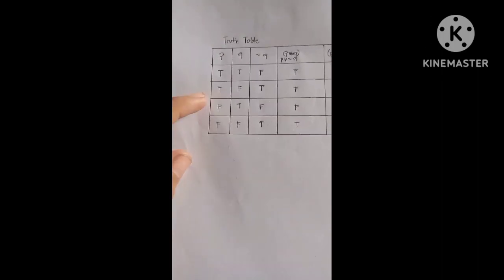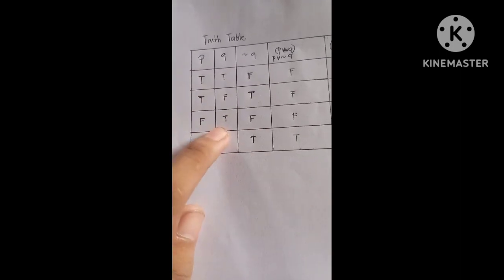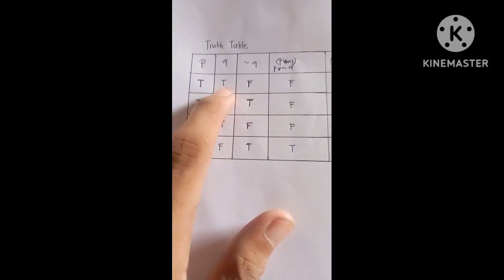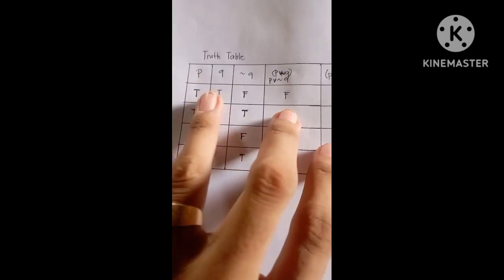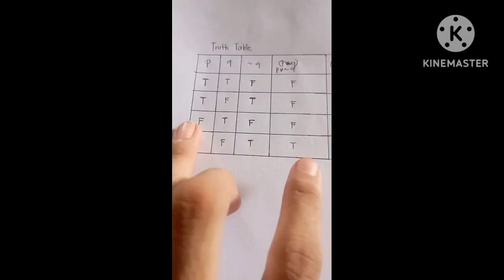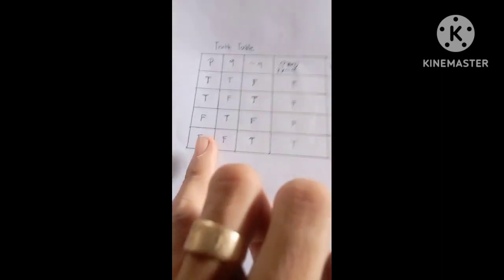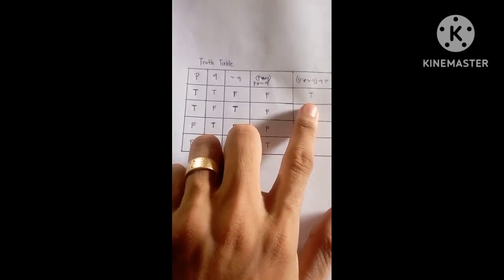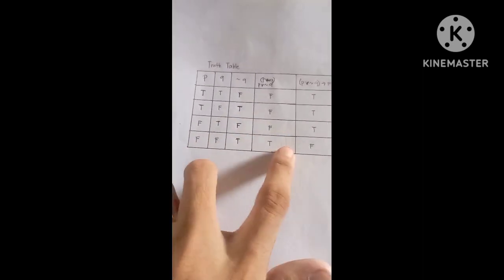NGEC4 PERFORMANCE TASK